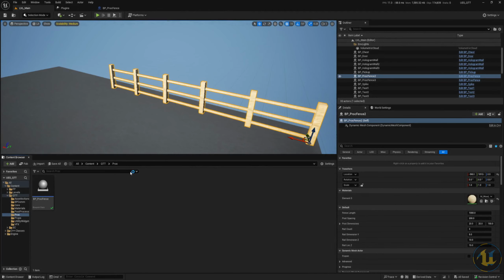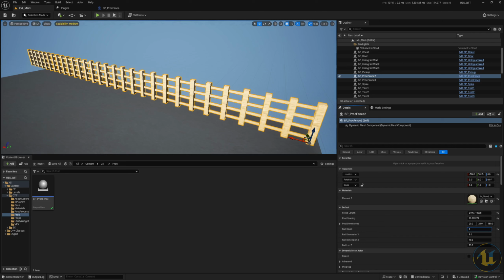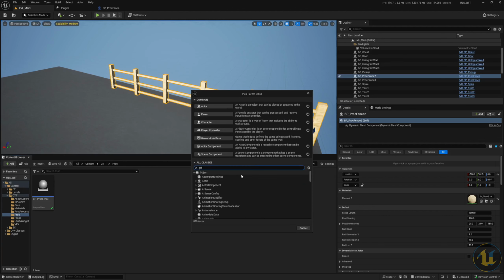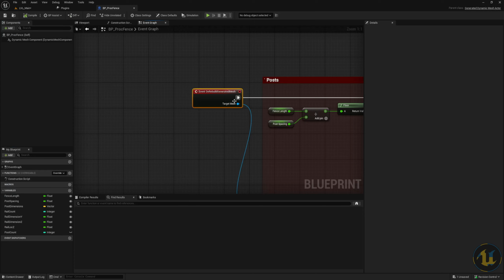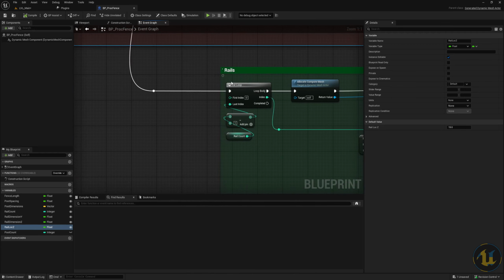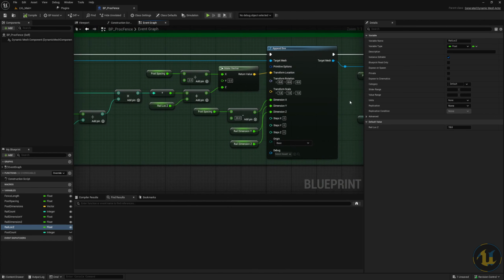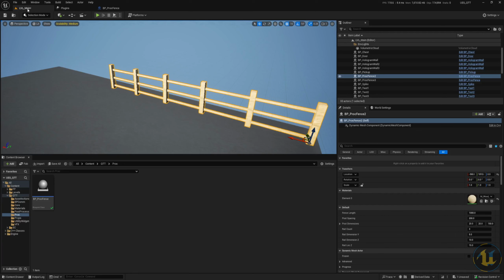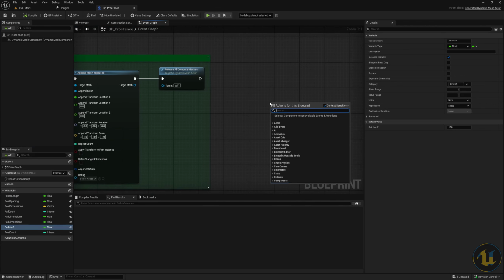UE5 Tips & Tricks - Geometry Script Basics - Procedural Rustic Fence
UE5 Tips & Tricks - Geometry Script Basics - Procedural Rustic Fence in under 2 minutes.